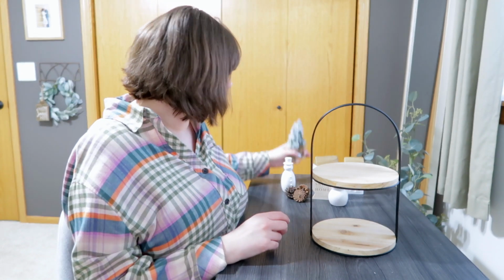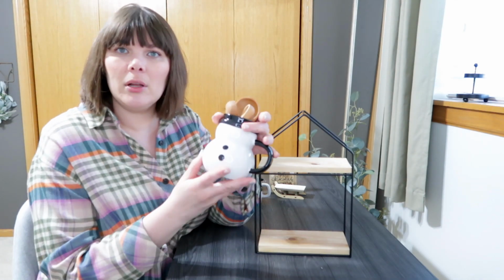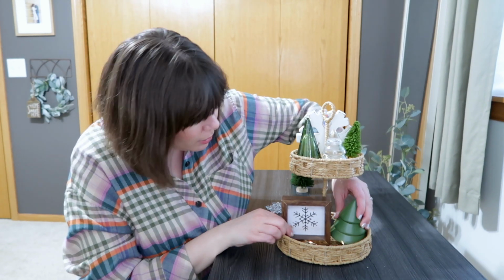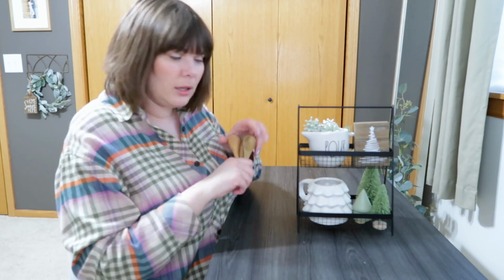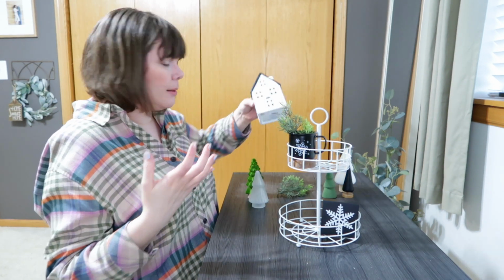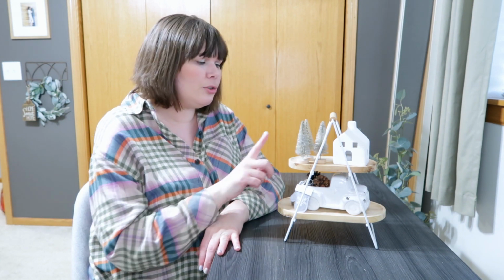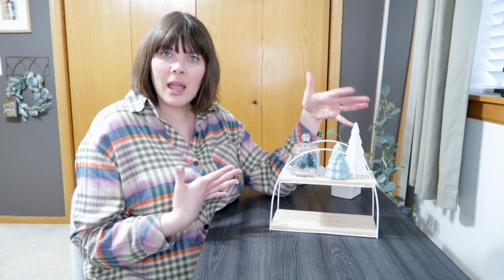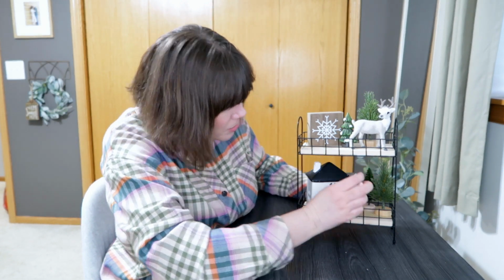Winter Target Tiered Trays || Trees, Snow and Snowmen || 2024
I am so excited to have started this series on my channel.  I have finally gotten my hands on the Target tiered trays from the dollar spot.  I will be decorating these for each holiday/season to give you ideas and inspiration on how to style your trays.  Hope you enjoy this series, I am so excited to finally be able to decorate these trays.

Target Tiered Tray Dimensions:
Wood/Wicker Circle: 12" H x 7.5" D, 5" Between Shelves
Wood House: 12" H x 7.5"W x 4" D, 6" Between Shelves
Black Mesh: 12" H x 8.5"W x 5" or 3.5" D, 5" Between Shelves
White Wire: 12" H x 7.5" and 5.5" D, 6" Between Shelves
White Wood: 11.5" H x 9.75" and 7.75" D, 3.75" Between Shelves
Black Wood Rectangle: 10.5" H x 10" W x 4" D, 4" Between Shelves
Black Wicker:  11.5" H x 7.75" and 5.75" D, 6.5" Between Shelves

Requested Links:
*Tiered Trays*
-MelRae Black
-Creative Co-op Brown